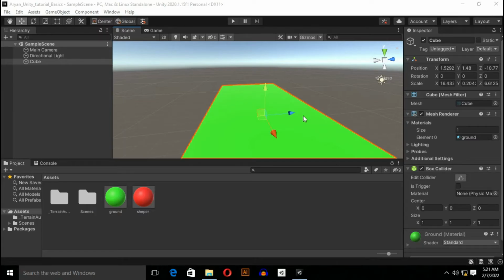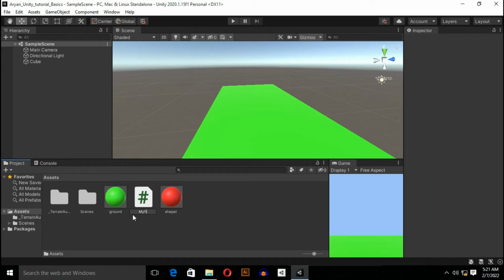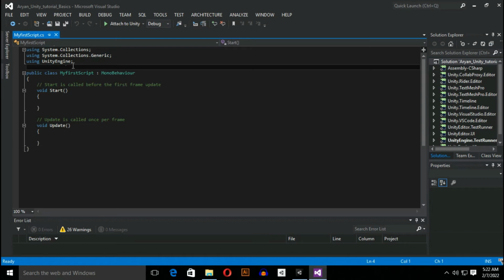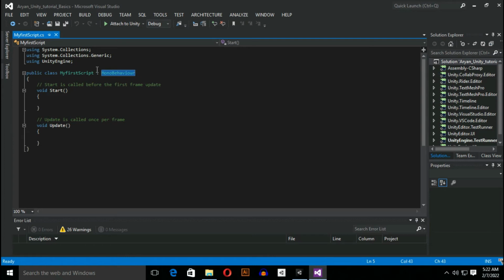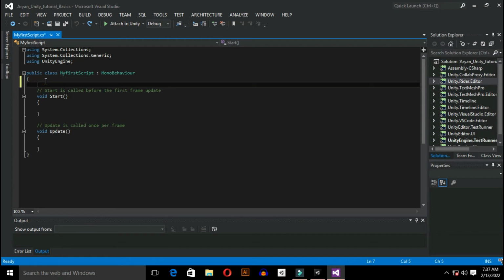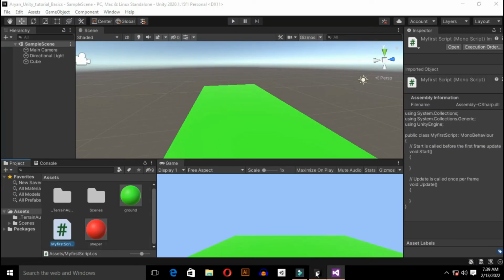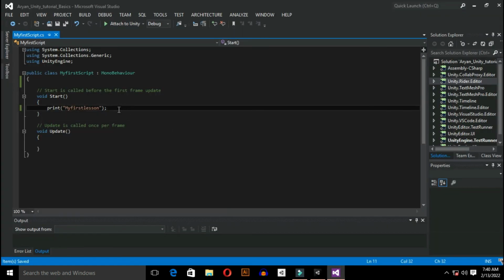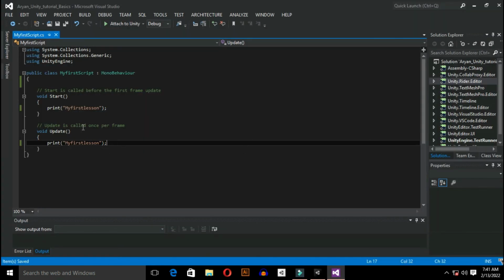Learn c# lesson one beginners class 4 |Aryan